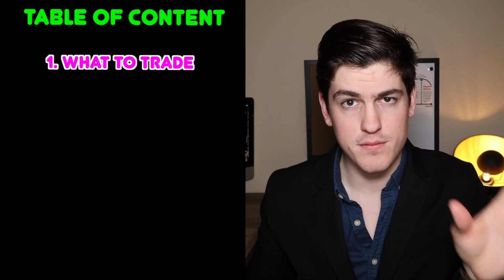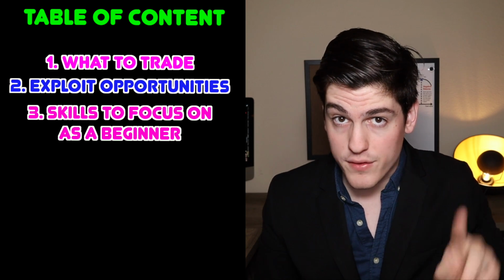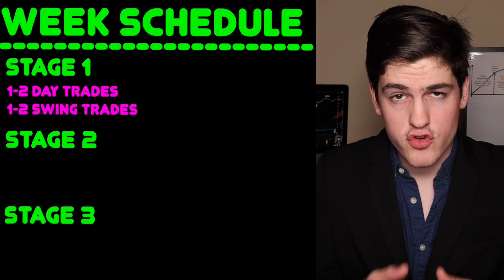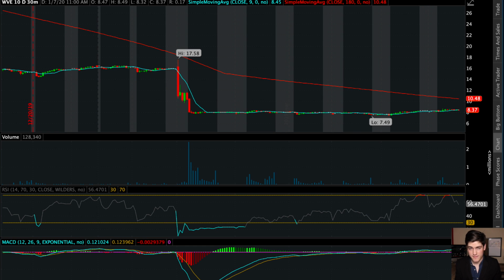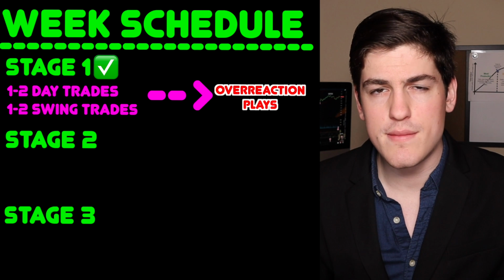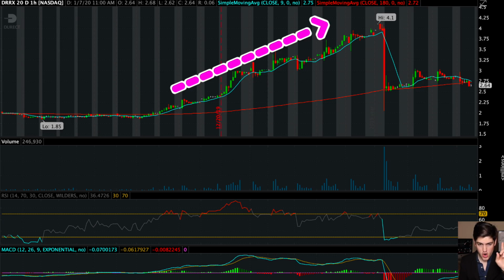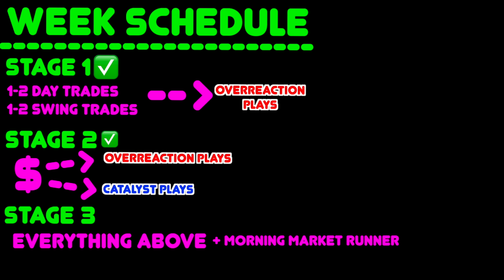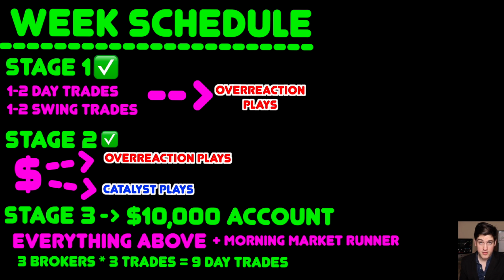How To GROW A Small Account in 2020 📈 | Beginner Trading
Charlie gives his steps for growing a SMALL account in 2020 through beginner day and swing trading. He goes through different stages and account levels, as well as market psychology.

📌We recommend two trading platforms, ThinkorSwim & Webull. Both are free platforms with commission free trading.

📌ZipTrader also places an emphasis on day-trading PennyStocks, Marijuana Stocks, Biotech Stocks, and Pharmaceutical Stocks.

Extended Keywords: "ZipTrader" "Zip Trader" "Zip Trade" "ziptrader"